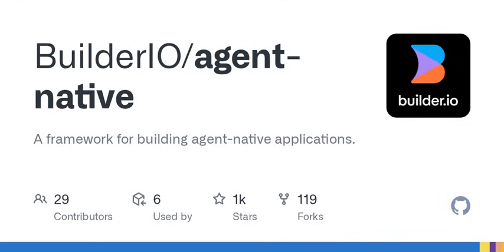GitHub - BuilderIO/agent-native: A framework for building agent-native applications.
A framework for building agent-native applications. - BuilderIO/agent-native